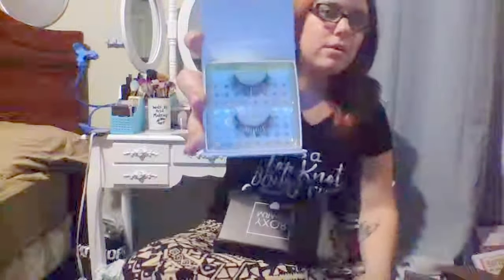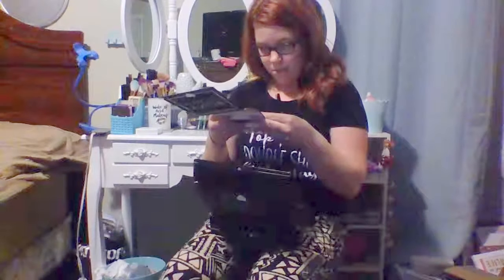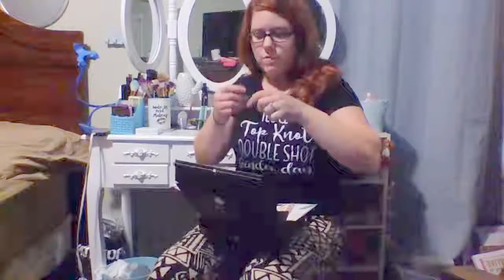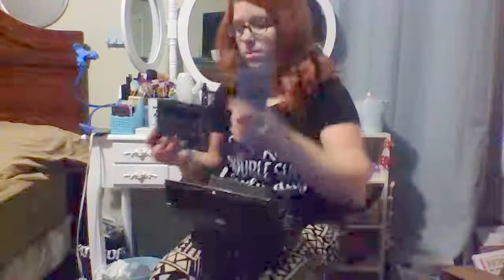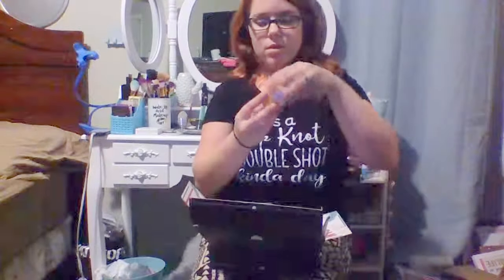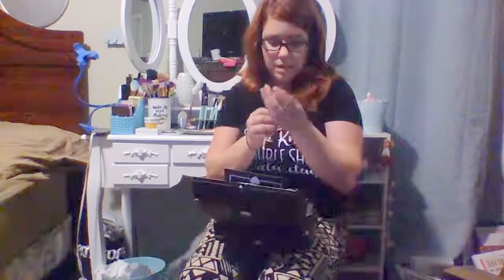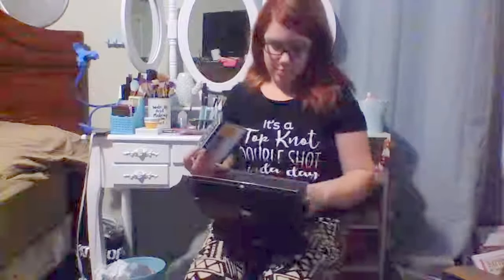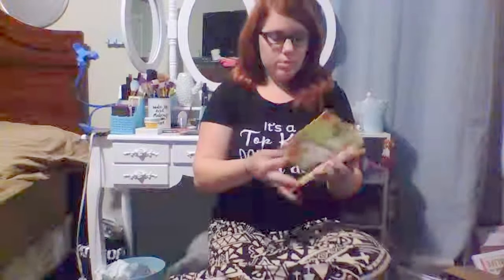June Boxycharm 2018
BEST BOX YET! over $130 in this box for only $21 a month! use this link for your first box!
absolutely worth the money!